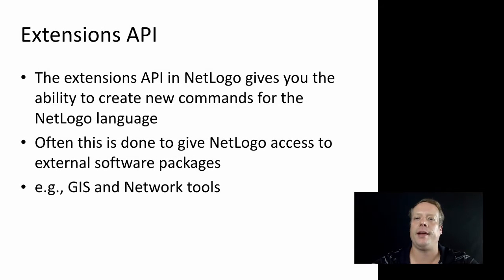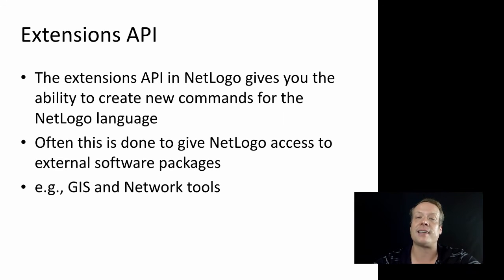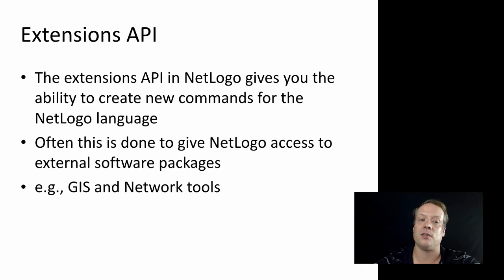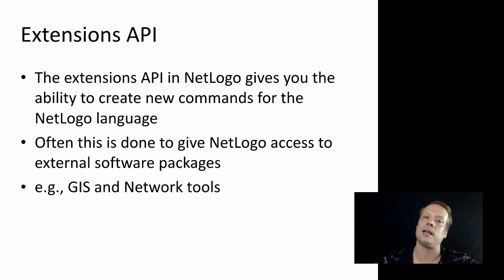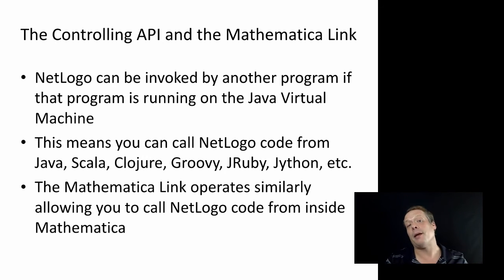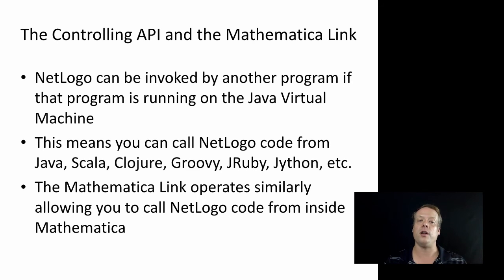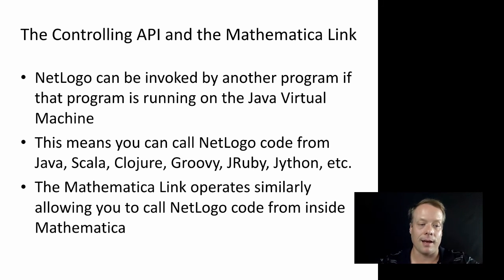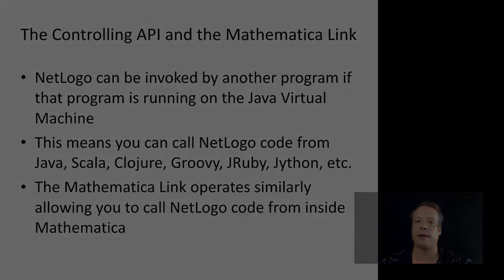Agent-Based Modeling: Extensions and Controlling API